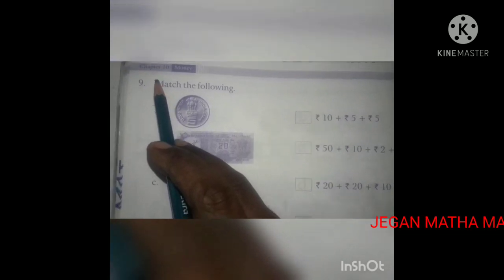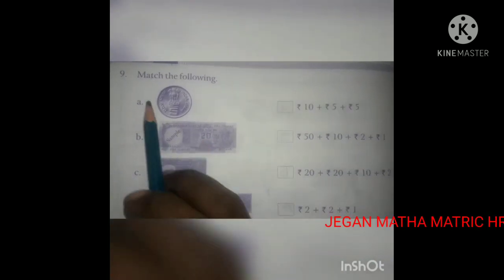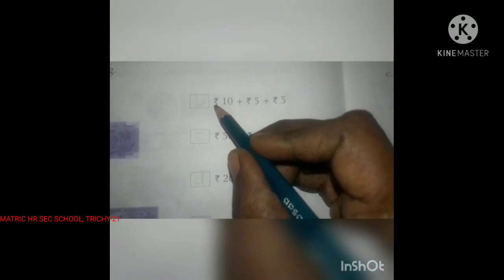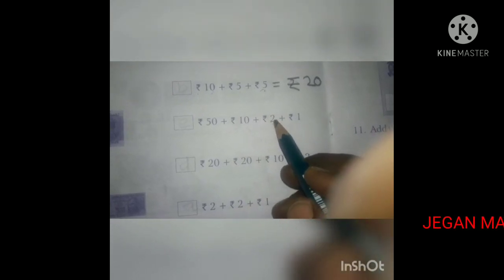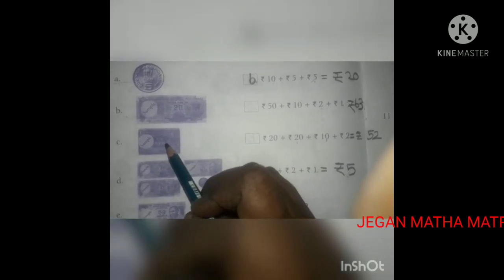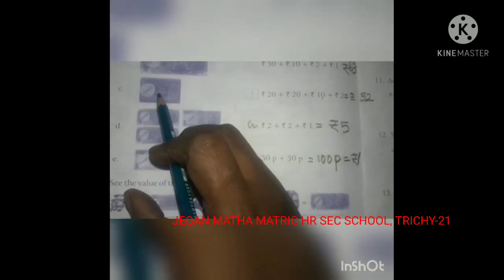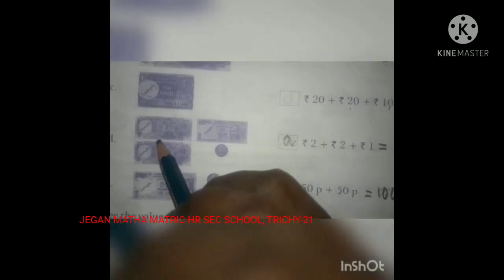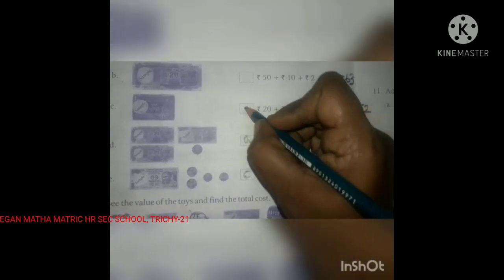STD ll MATHS - MONEY (16.04.21)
STD ll MATHS   -  MONEY